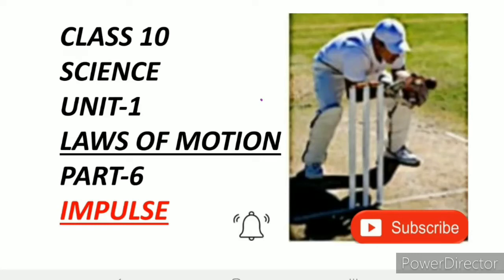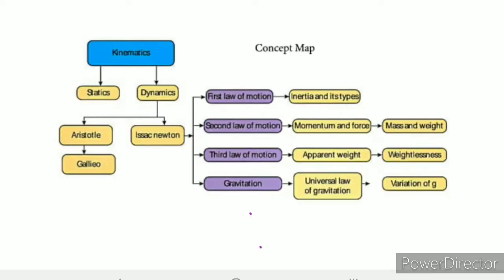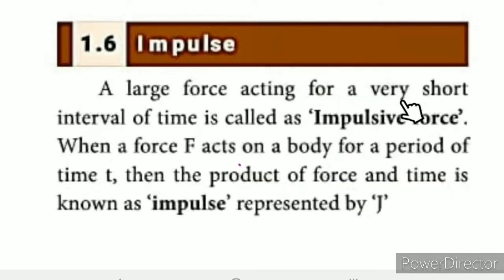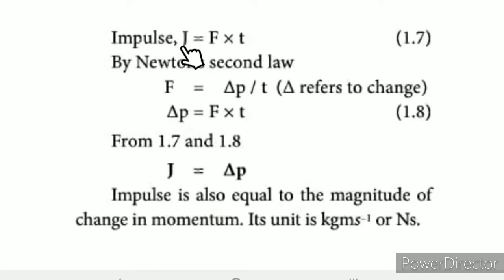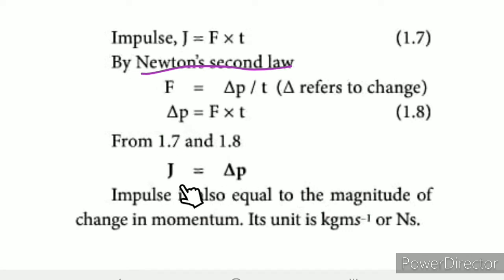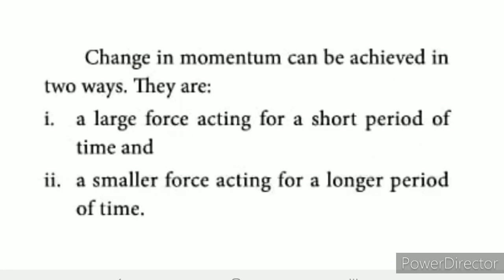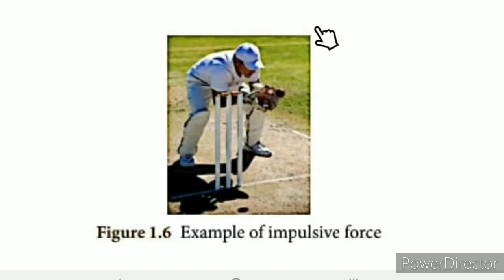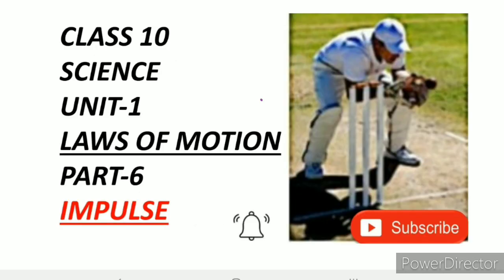CLASS 10 SCIENCE UNIT-1 LAWS OF MOTION PART-6 IMPULSE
CLASS 10 SCIENCE | UNIT-1 LAWS OF MOTION | PART-6 IMPULSE | TN SAMACHEER SYLLABUS